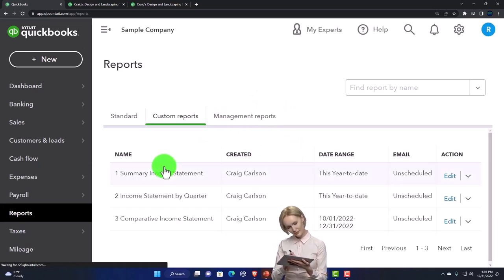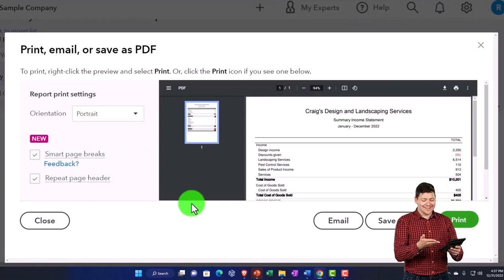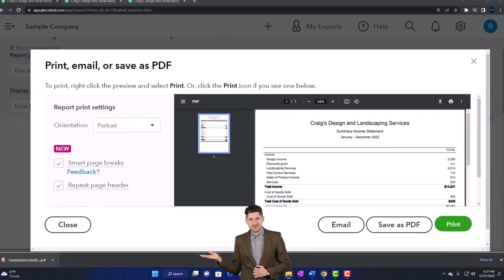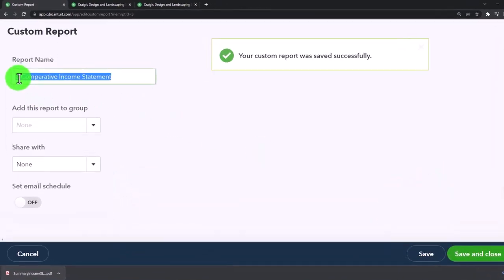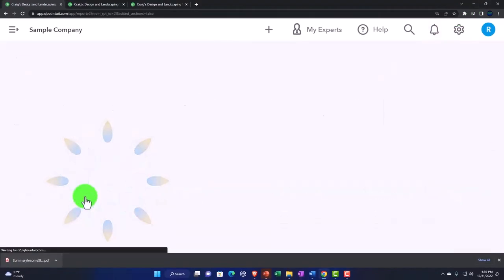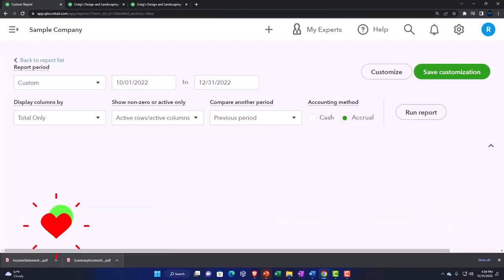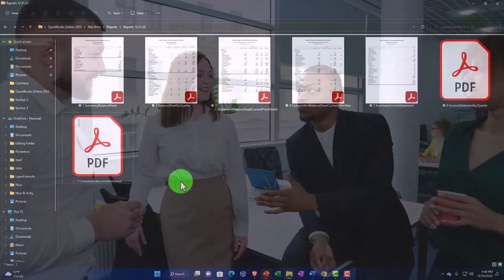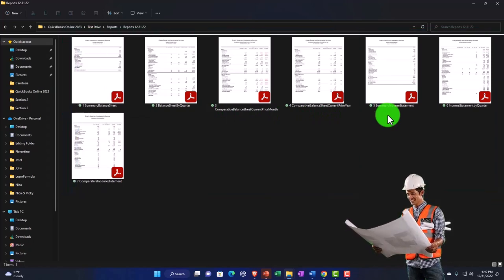Organize Income Statement Reports, Exporting as PDF, to Present to a Client QuickBooks Online 2023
Organize Income Statement Reports, Exporting as PDF, to Present to a Client